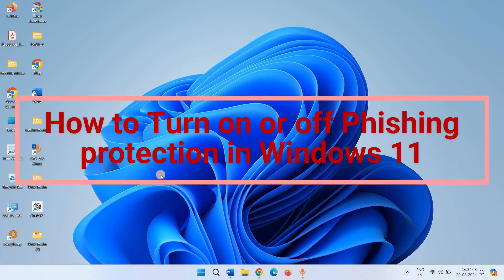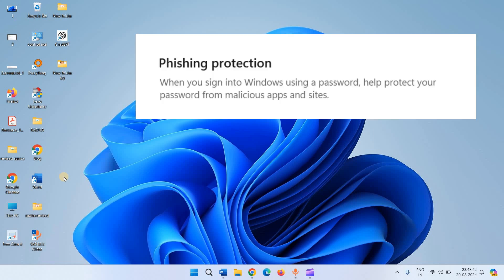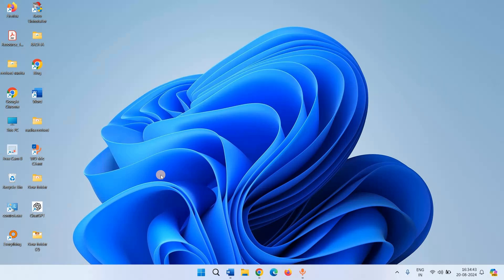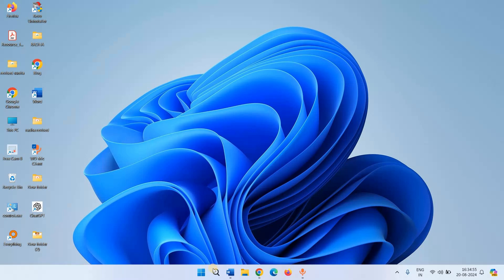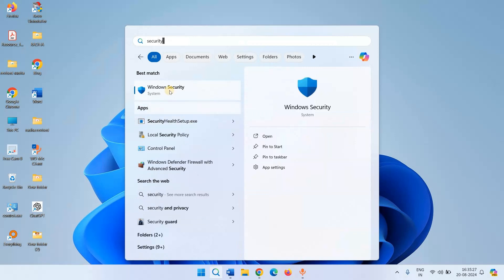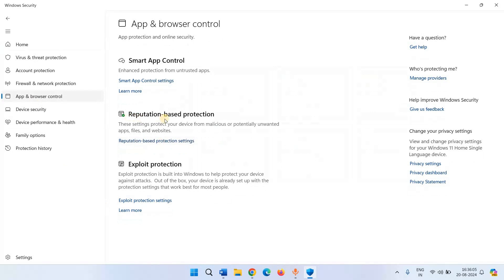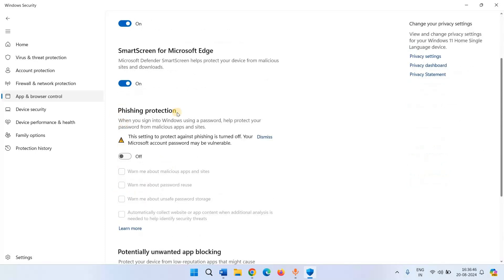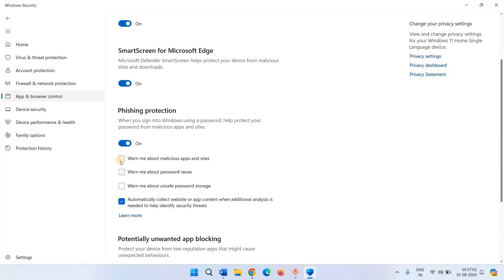How to Turn on or off Phishing protection in Windows 11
This video will guide how to Turn on or off Phishing protection in Windows 11.

Phishing protection protects your Windows password from malicious apps and sites. When you sign into Windows using a password, this feature also protects from its reuse and unsafe password storage.

Let’s see how to turn on or off phishing protection in Windows 11:

• Type security.
• Click on Windows Security.
• Click on App & browser control.
• In the right side, you can see Phishing protection.
• Click on this toggle to turn phishing protection on.
• To turn off click, on the same.
• If you want to get warning message about phishing then check these options. We generally check all the options.